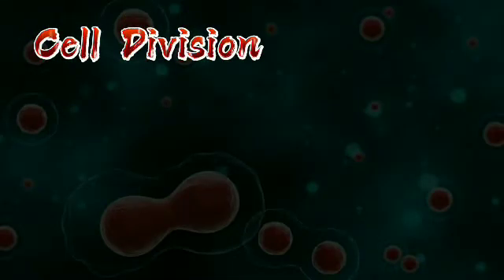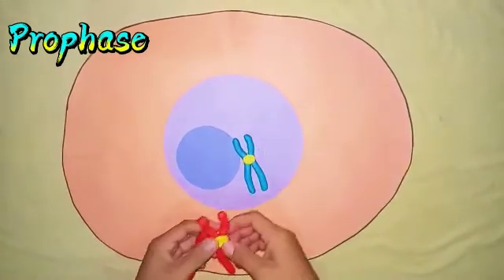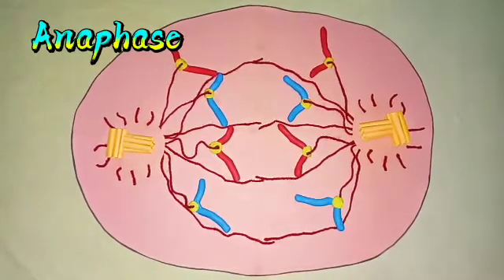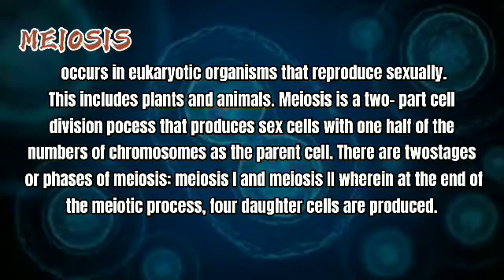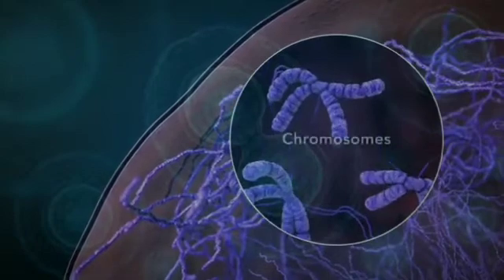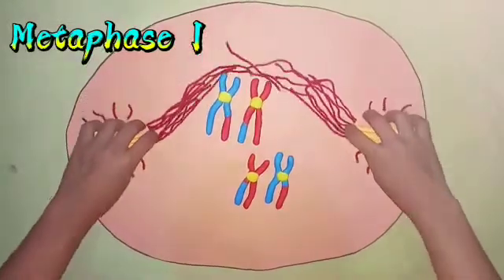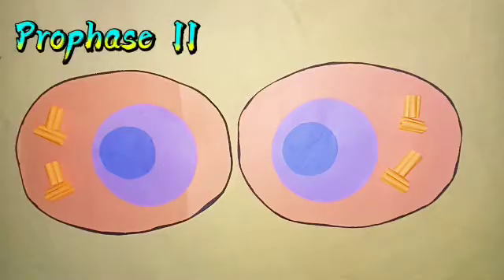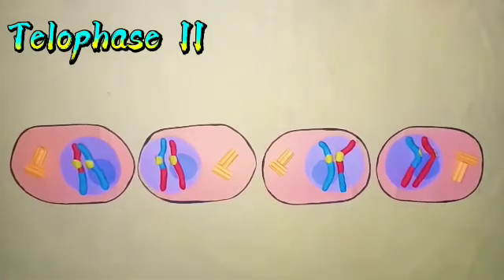Simulation of the Stages of Mitosis and Meiosis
BIO101 Genetics